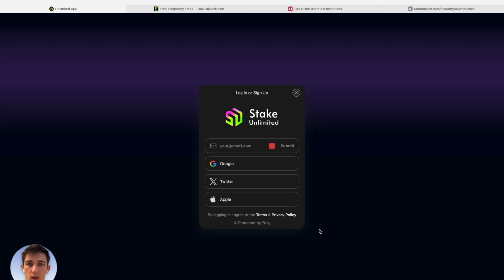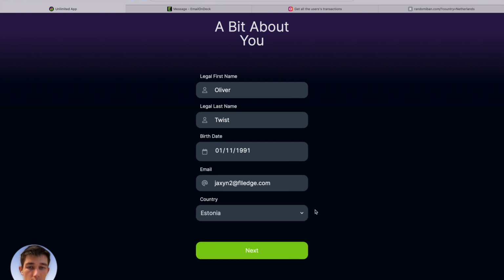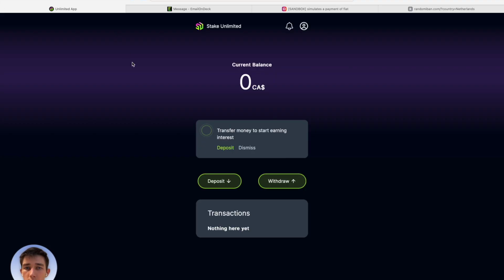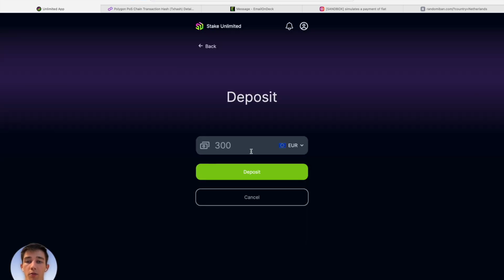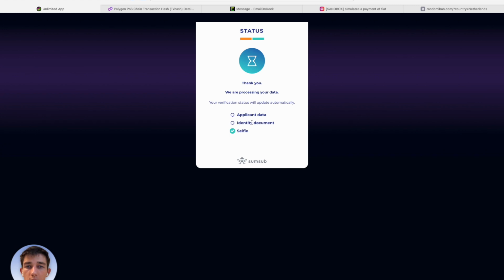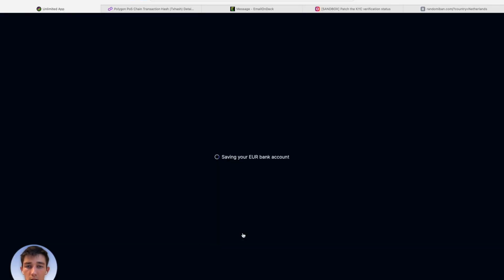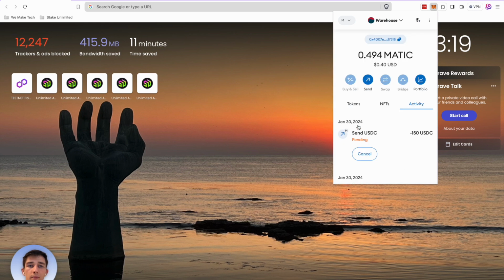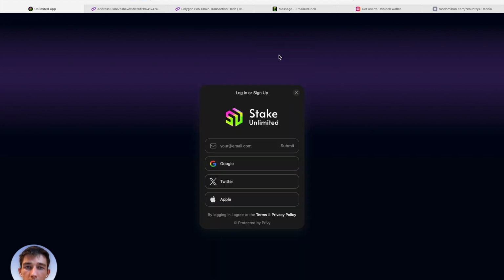Stake Unlimited Product Demo: On/Off-ramp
The demo of Stake Unlimited integration with a crypto on-ramp and off-ramp provider